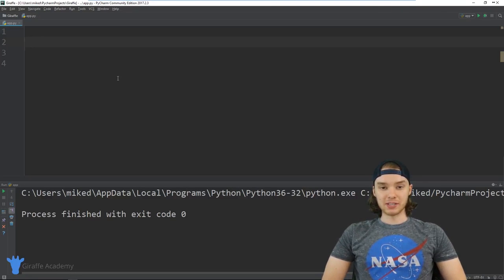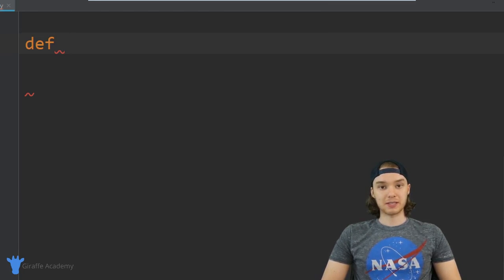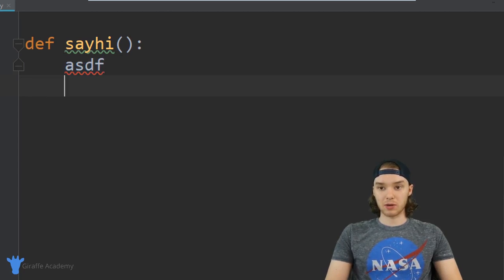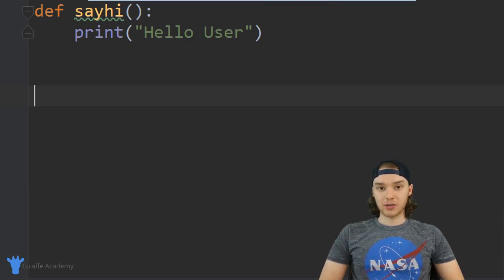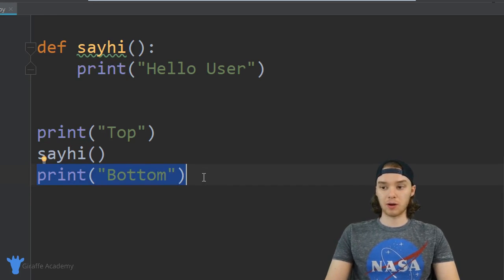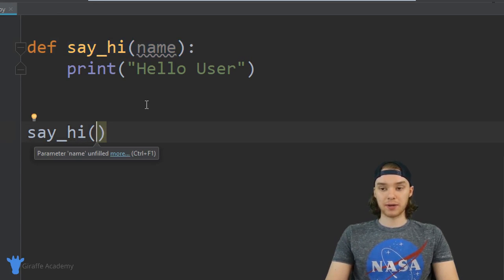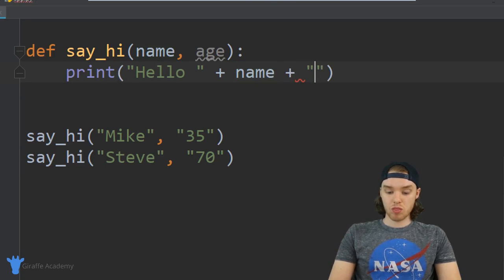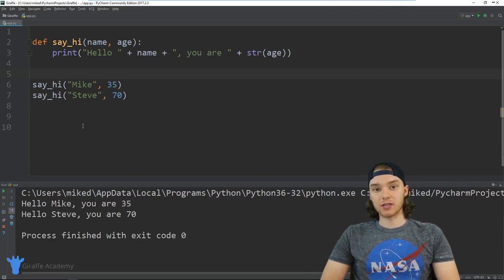14 Functions Python Tutorial 14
Functions Python